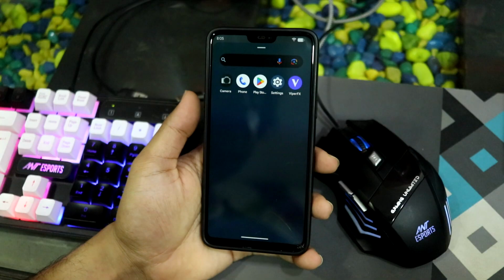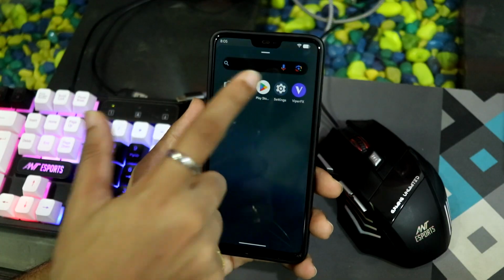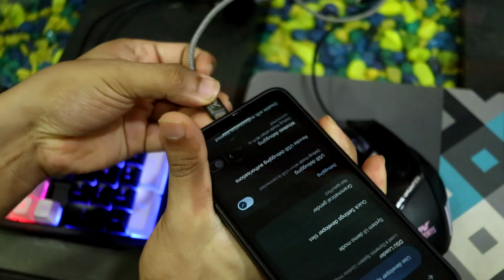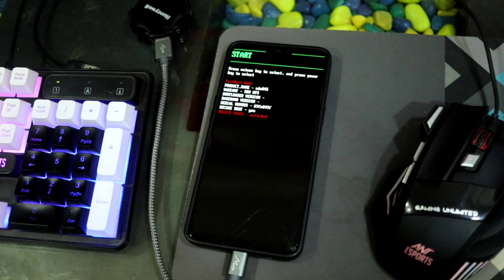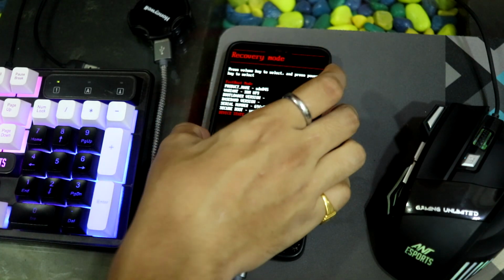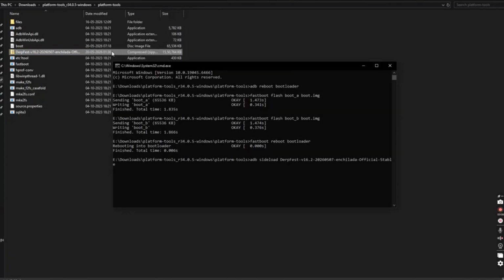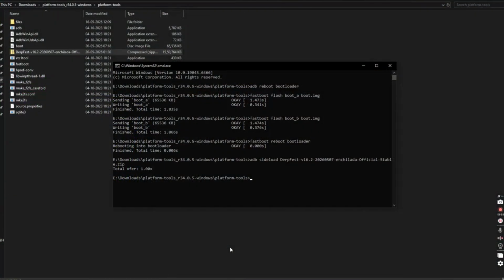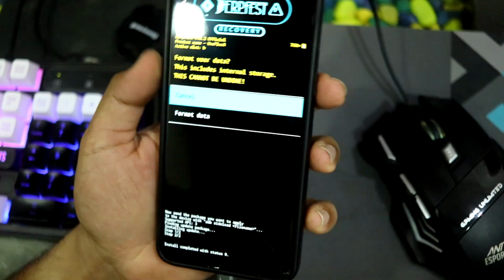Install Official Derpfest 16.2 | Android 16 QPR2 | OnePlus 6 & 6T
This video showcases the installation procedure for Derpfest 16.2 based on Android 16 QPR2 on the OnePlus 6 & 6T.

Credits - P.A.N.Z

Download Links -
Derpfest 16.2 -

Note - If boot.img from the above links does not boot into recovery then extract boot.img from payload.bin of May builds.

Motorola G57 Power